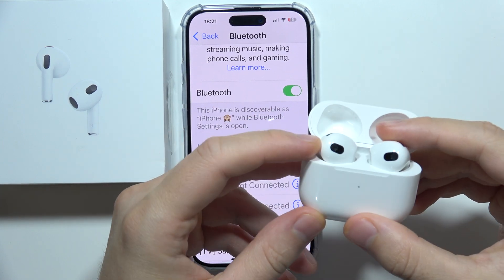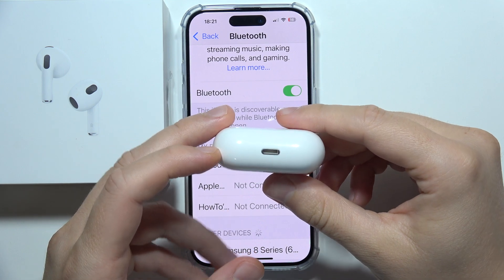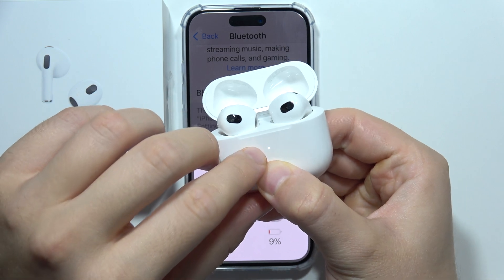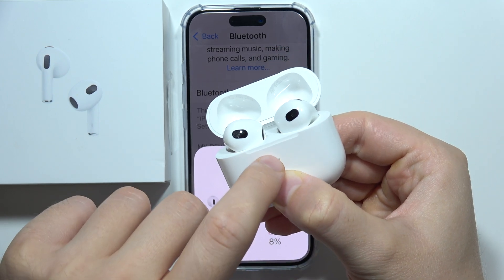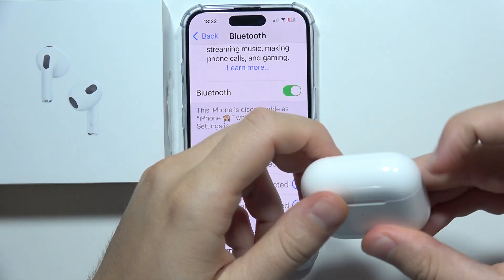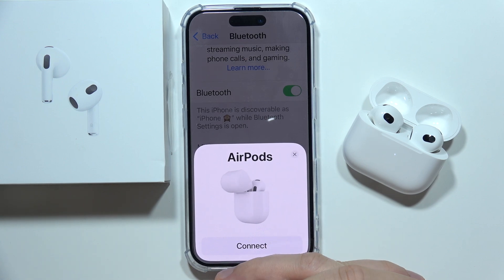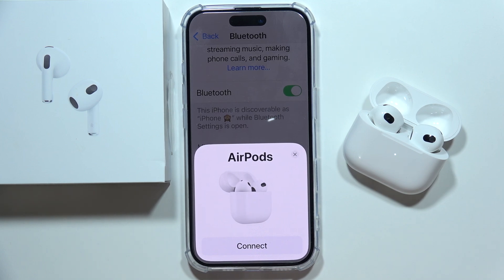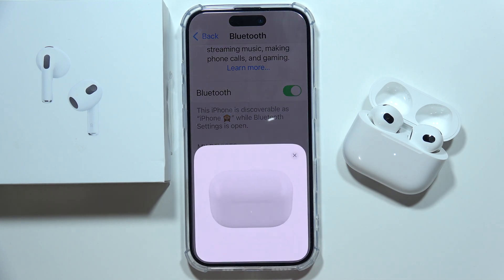AirPods 3: Fix One AirPod Not Working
In this video, I’ll show you how to fix the issue of one AirPod 3 not working. I’ll guide you through various troubleshooting steps to help identify and resolve the problem. Whether it’s a connection issue or a settings problem, this tutorial will assist you in getting both AirPods functioning properly again.

I'll do my best to reply promptly and assist you.